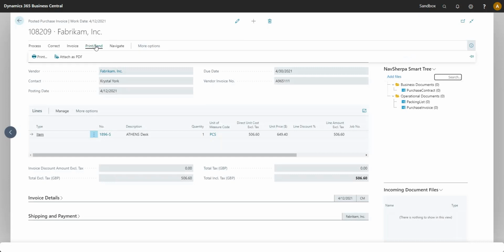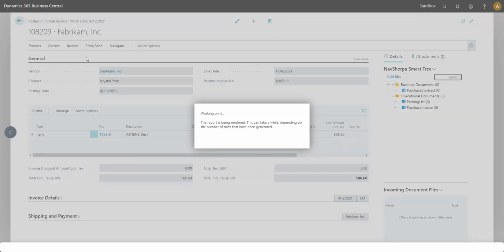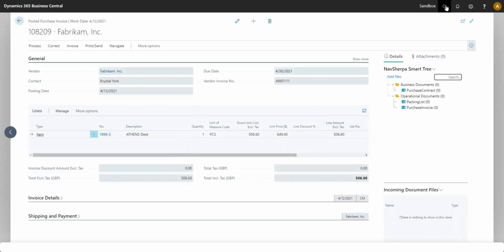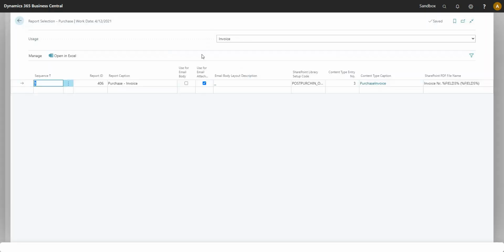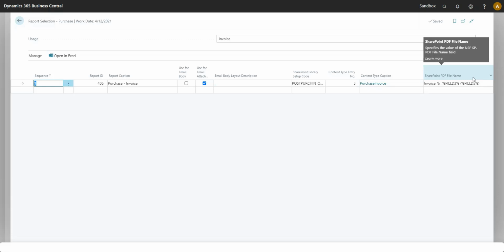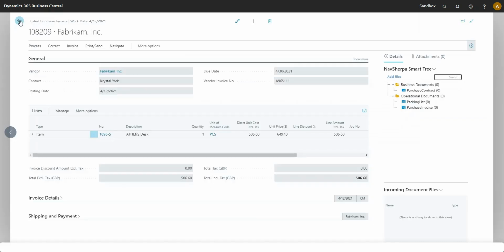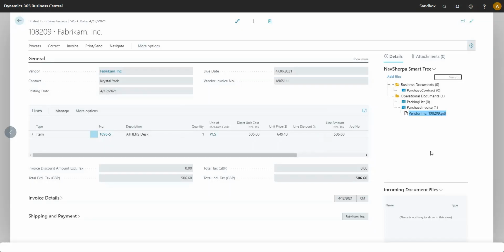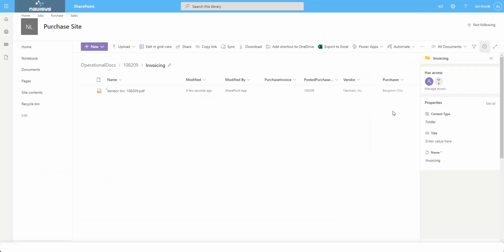NavSherpa for Dynamics - Print to SharePoint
Save trees, save the earth… Print to SharePoint functionality allows you to redirect any print output from Microsoft Dynamics 365 Business Central in PDF, Word, or Excel to SharePoint Online storage. NavSherpa, when creating a PDF document, respects the user's print settings in Business Central.

Thanks to Print to SharePoint we create an electronic version of a document with one click and placed the document in the desired SharePoint Online library with the required name. At the same time, all other metadata and links are added to the document.